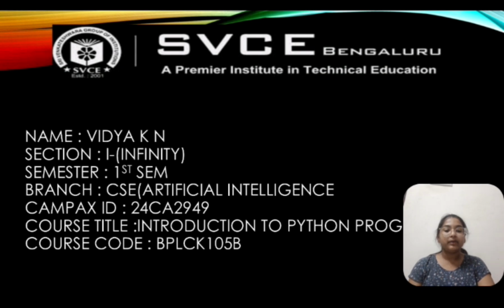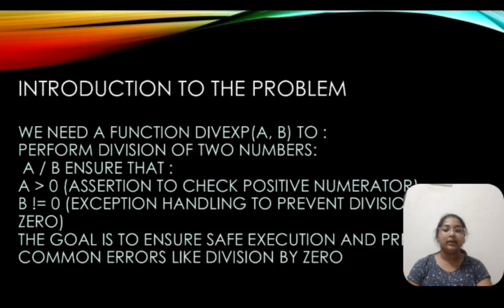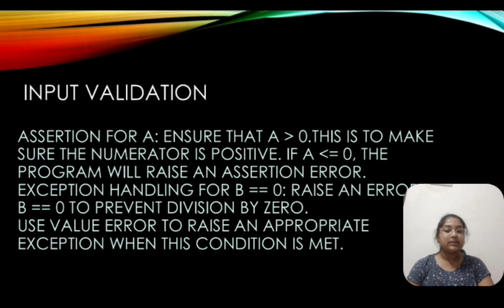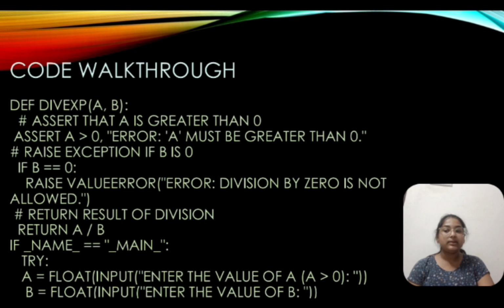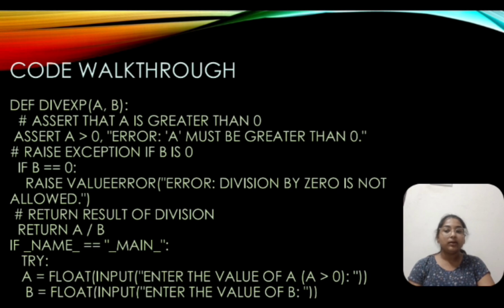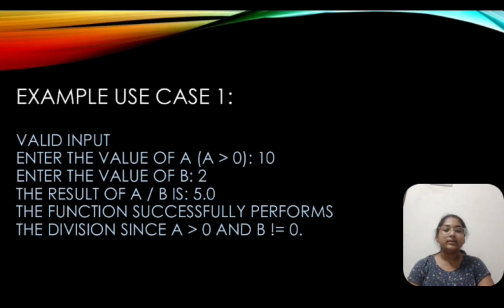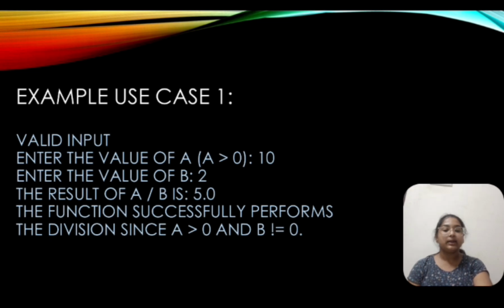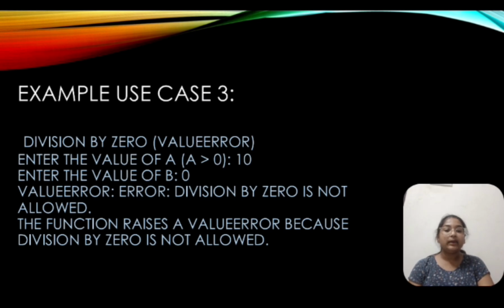Introduction to python programming - program on div exp